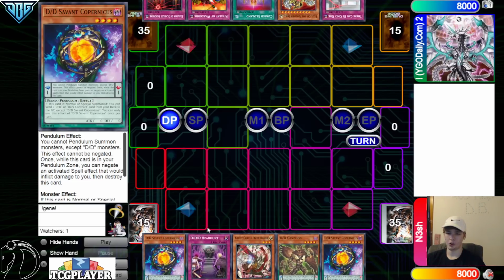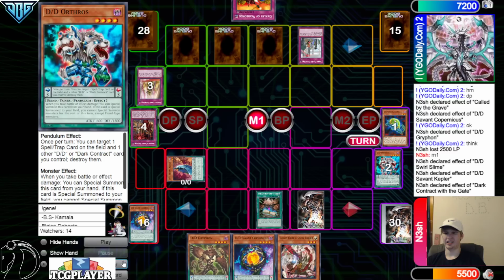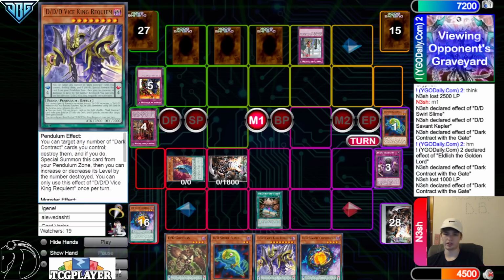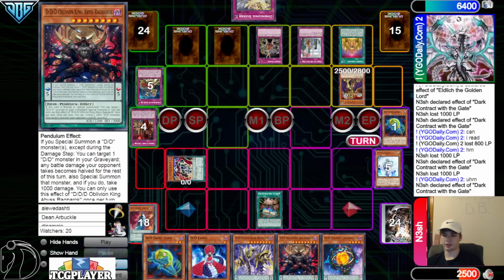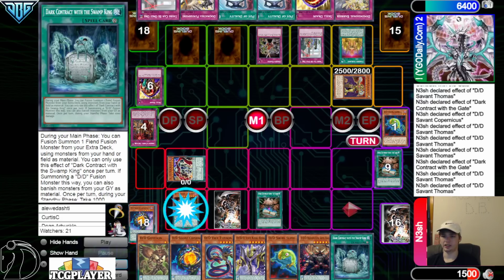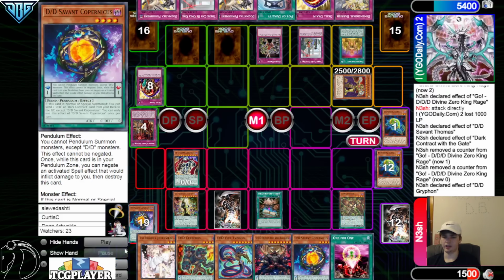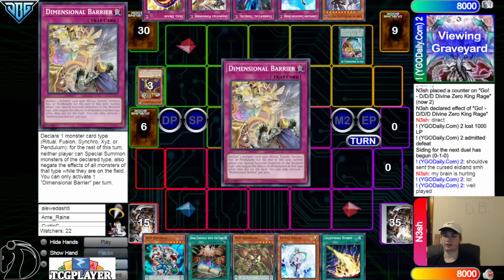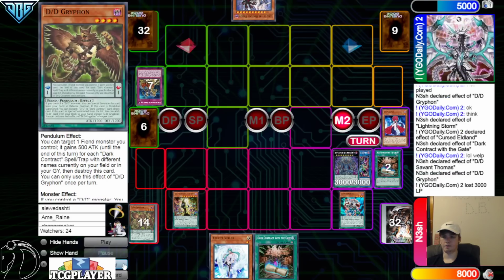N3sh Vs Eldlich High Rated DB Yu-Gi-Oh! 2022